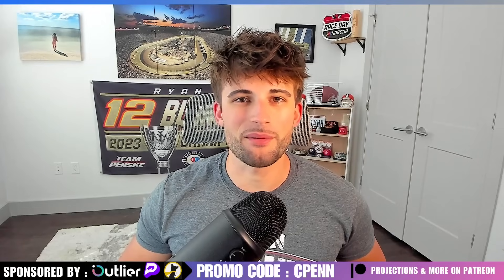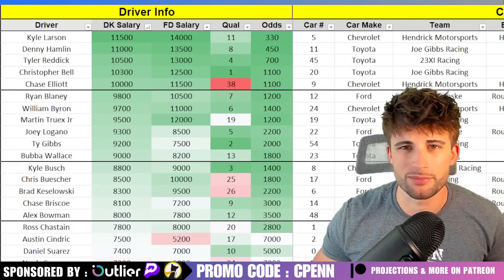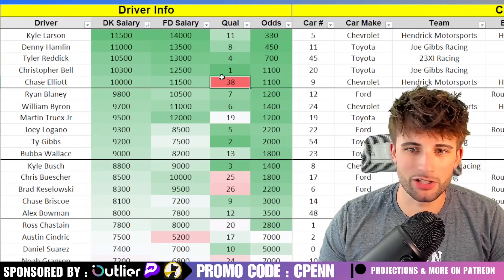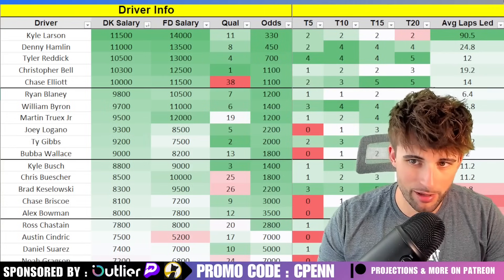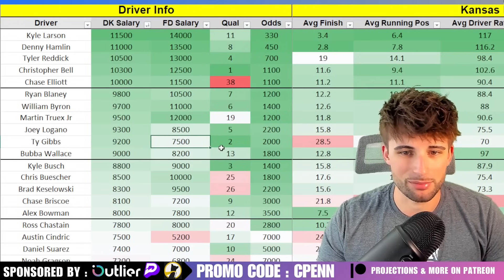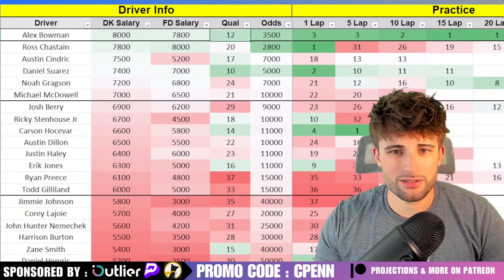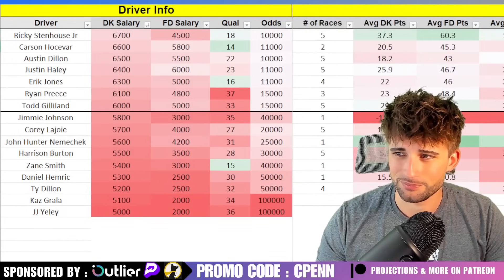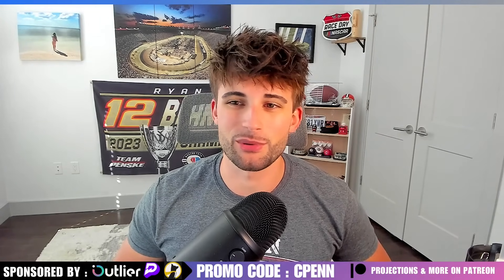DraftKings NASCAR DFS Picks | Hollywood Casino 400 | Kansas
0:00 Intro
0:57 Strategy
2:26 Driver Breakdown
15:55 Outro